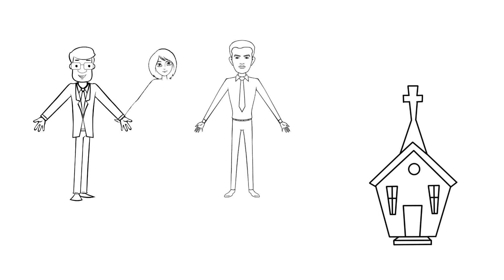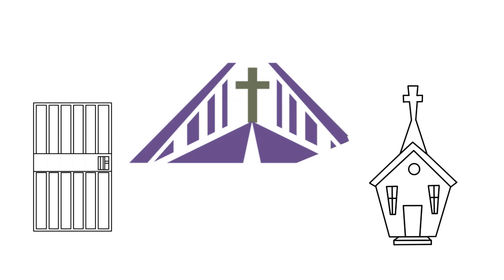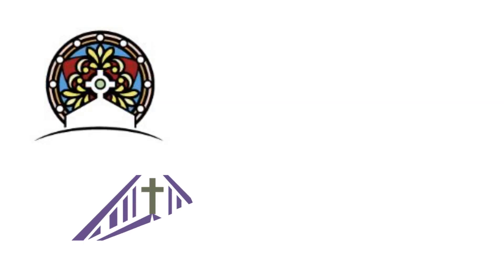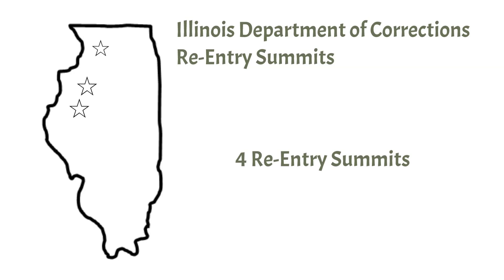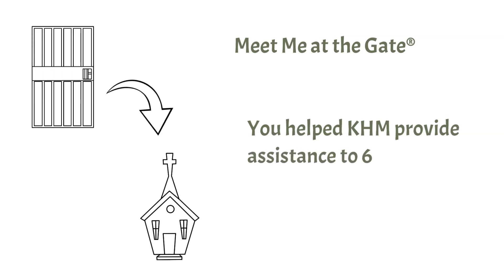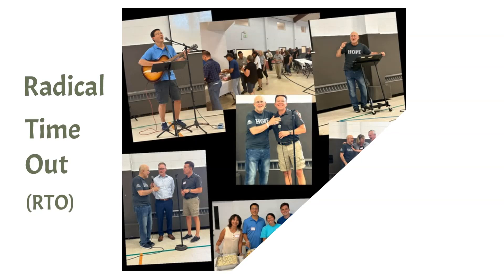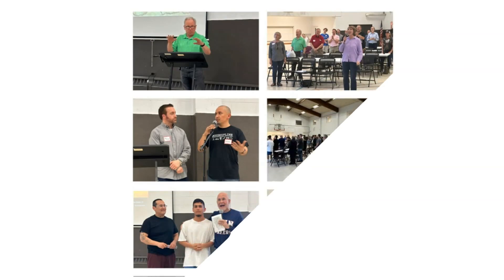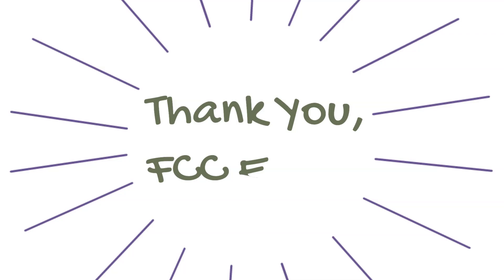Thank you FCC Elgin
A thank you report to First Congregational Church of Elgin highlighting the work KHM was able to conduct in 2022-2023 with funds received through FCC's Mission Grant, made possible through the generosity of the Paul & Mildred Jehle Trust.